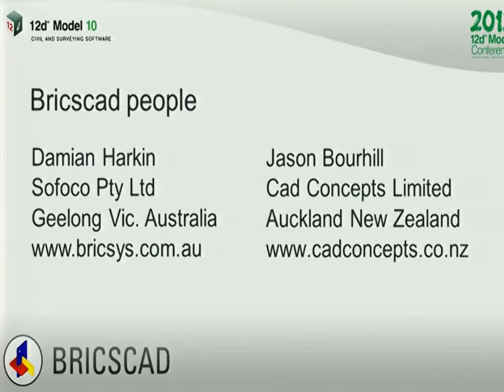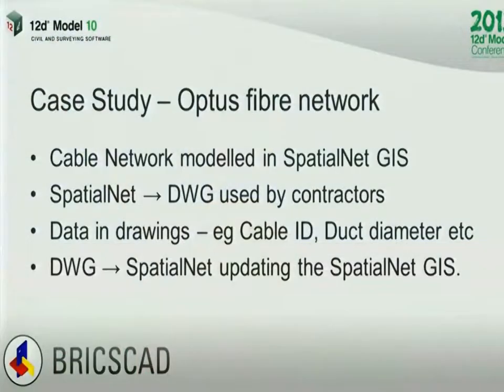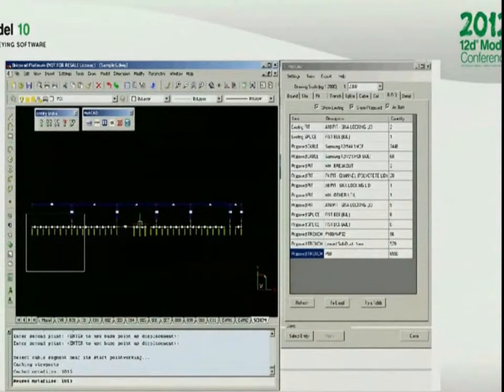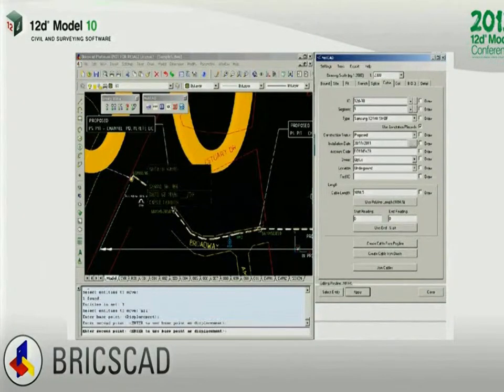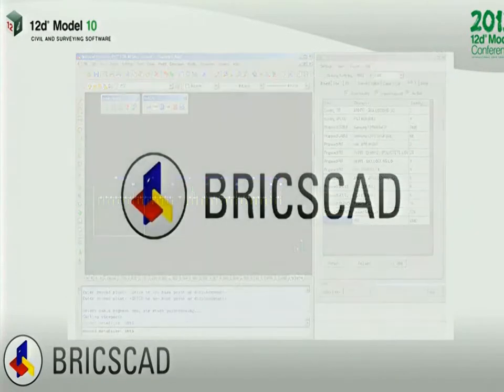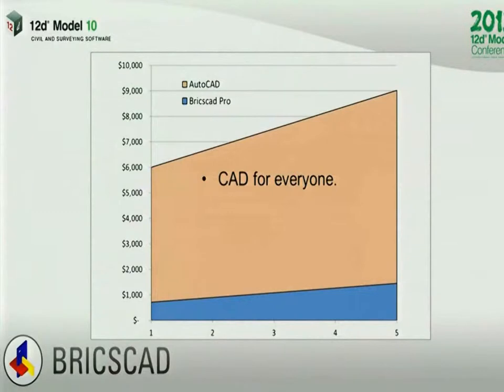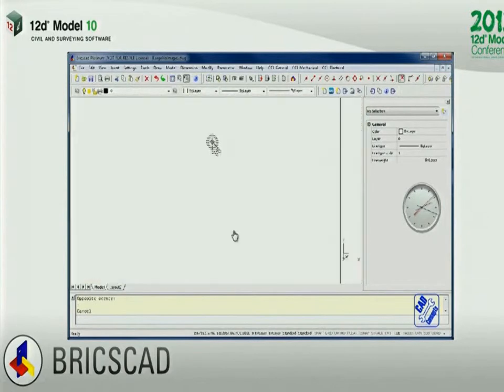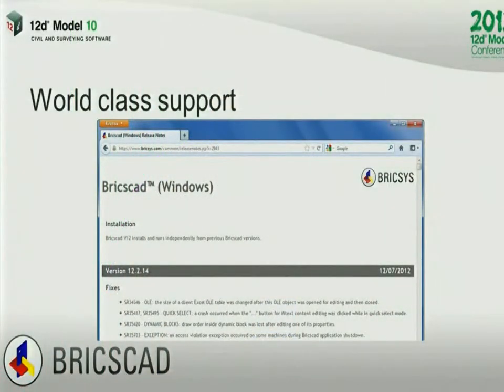BricsCAD - 12d Model International User Conference 2012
Here we see footage of Damian Harkin, an Australian Distributor of BricsCAD ("The No. 1 DWG Alternative"), accompanied by New Zealand BricsCAD Distributor Jason Bourhill, talking to 2012 12d Model Conference attendees about the latest developments in the popular software product BricsCAD, which allows users access to a CAD system at a fraction of the cost of competitor products.

The 12d Model International User Conference 2012 was held on Sunday 29th, Monday 30th and Tuesday 31st July, 2012. It was attended by nearly 450 enthusiastic delegates, who enjoyed three days (and two nights) on 12d Model, future 12d directions, User presentations, a hints and tips, and the very popular 'Birds of a Feather' sessions.